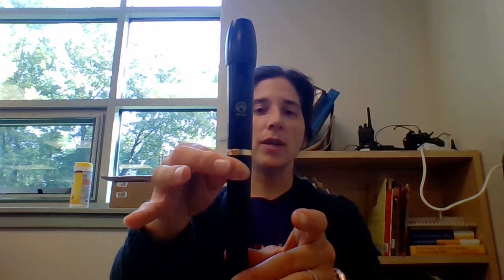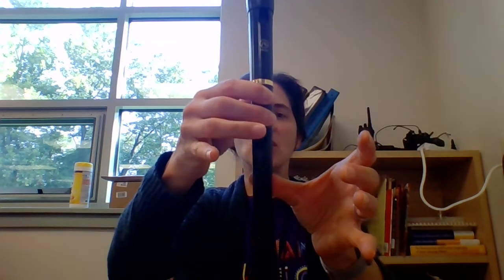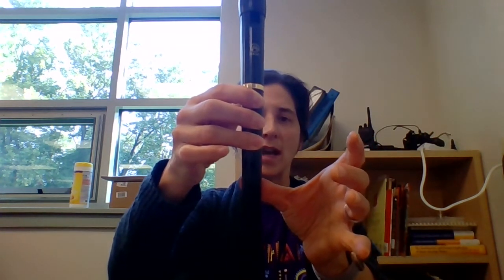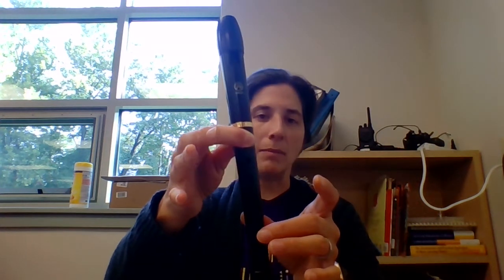B, A and G on recorder